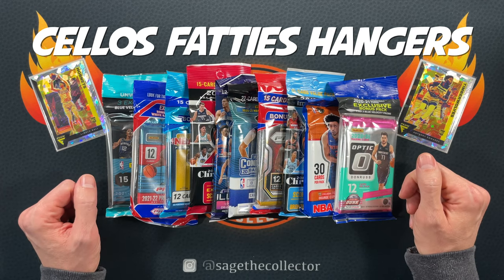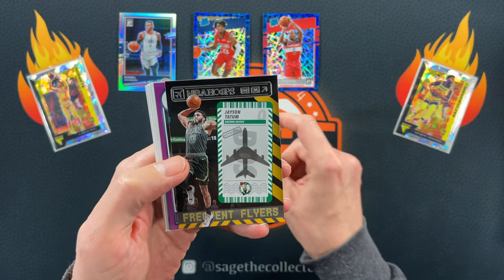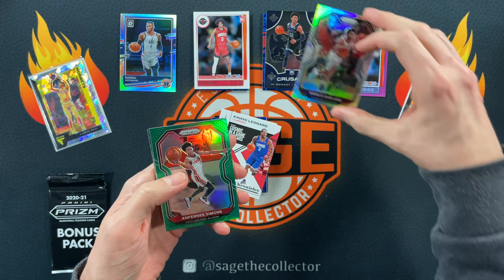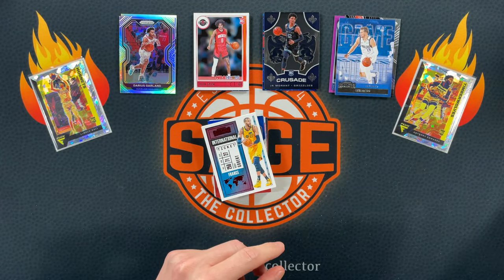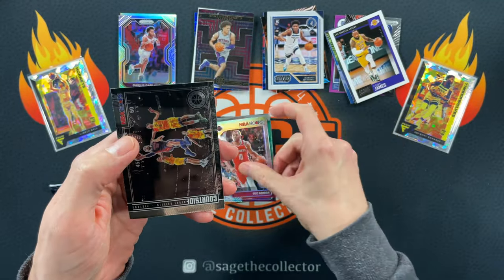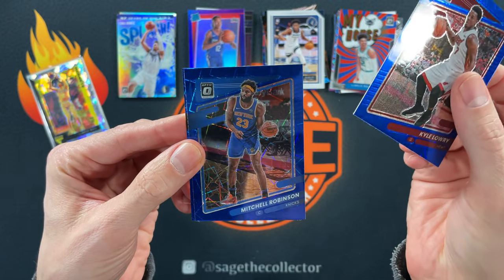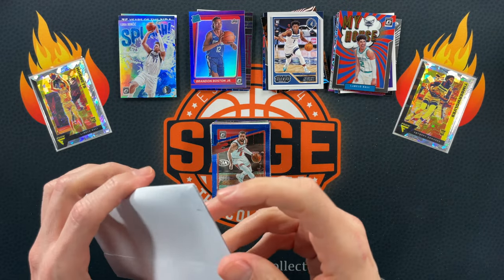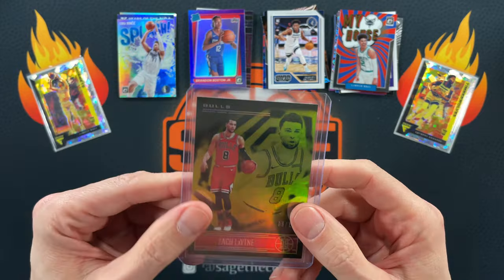Let's Rip! 🔥 Basketball Cellos, Rack Packs, & Fatties!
I think we all have a little Hoops overload from the past 7-10 days, so I'm going to wait a little while to open any more. What better way to pass the time than to rip into some random basketball packs. And, yes, I realize I said "hangers" in the video instead of "rack packs." 😉

* 2021 Optic cello
* 2021 Prizm cello
* 2019 Hoops Premium cello
* 2021 Chronicles rack pack
* 2021 Illusions rack pack
* 2021 Contenders fatty
* 2020 Prizm cello
* 2019 Chronicles rack pack
* 2021 Hoops fatty
* 2020 Optic cello